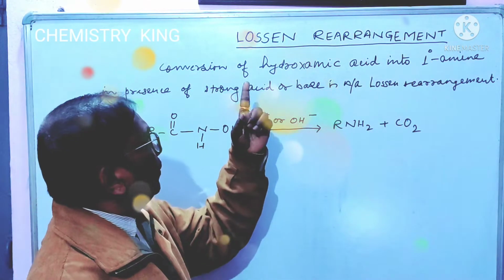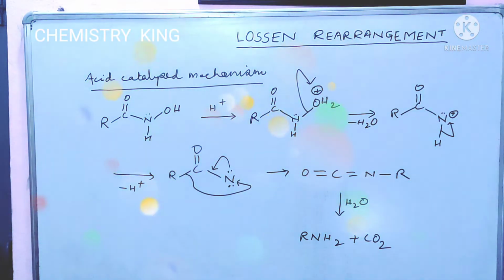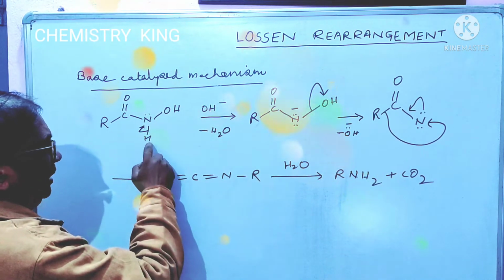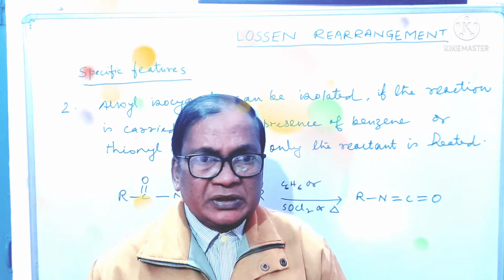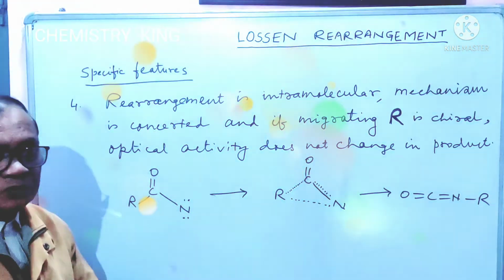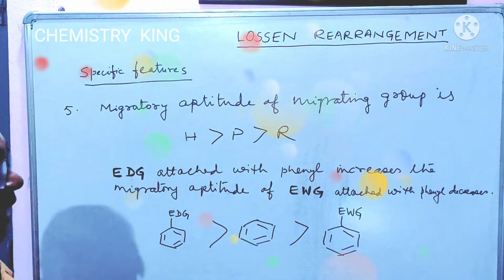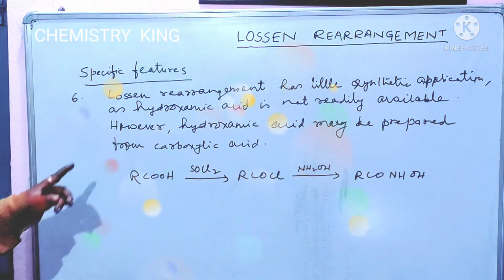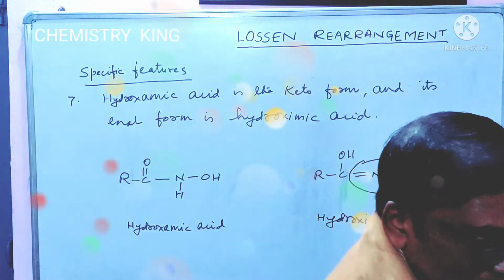Lossen Rearrangement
involve electron deficient nitrogen, intermediate is alkyl isocyanate, product is primary amine